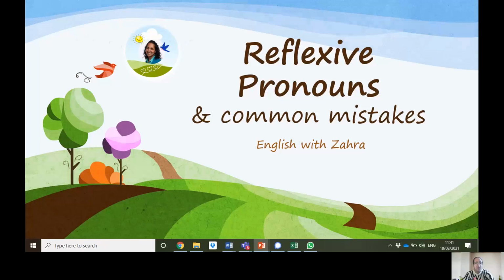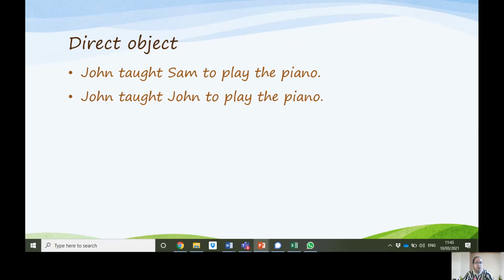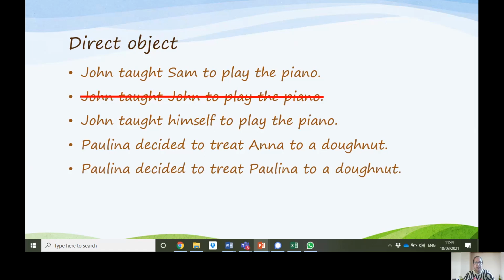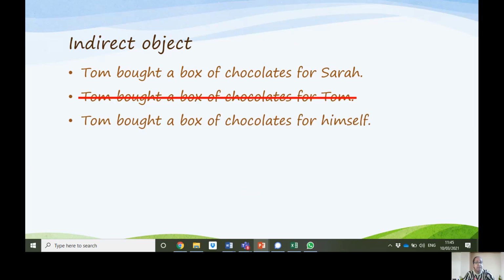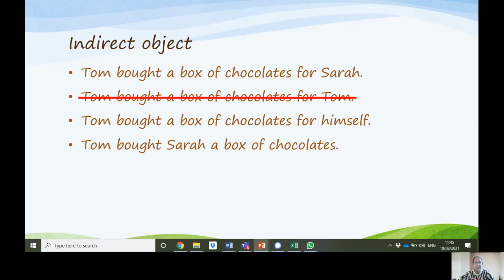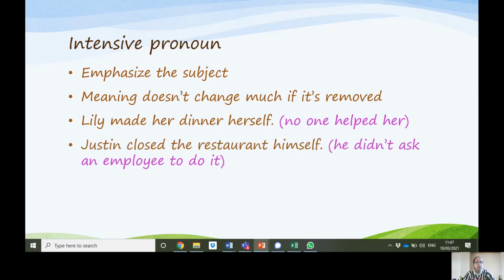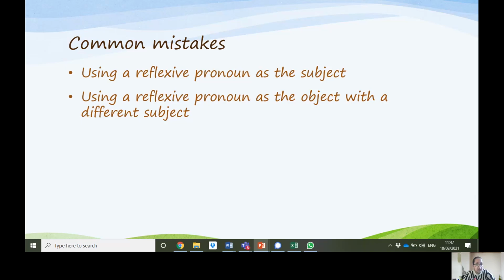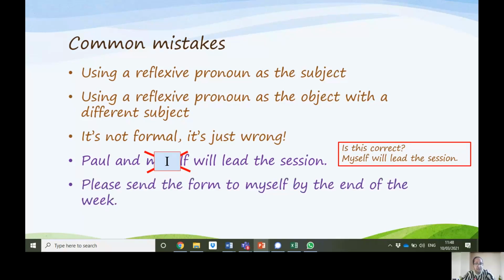Reflexive Pronouns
We look at reflexive pronouns (myself, yourself, etc.) and how to use them.  Some native speakers make mistakes with these so we will also look at examples of such mistakes so that you avoid them!